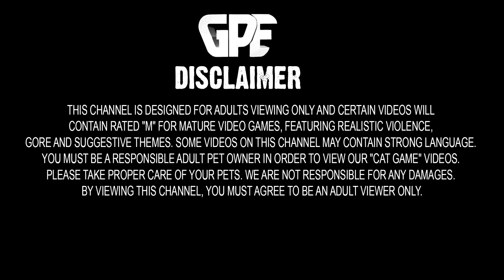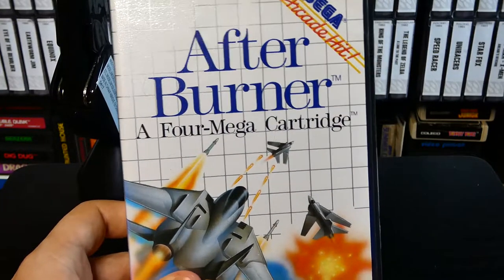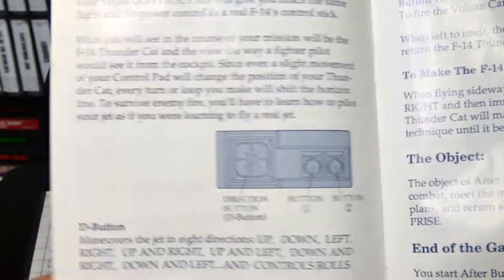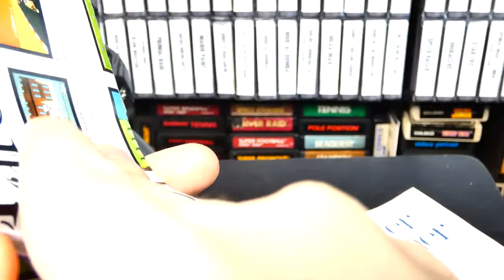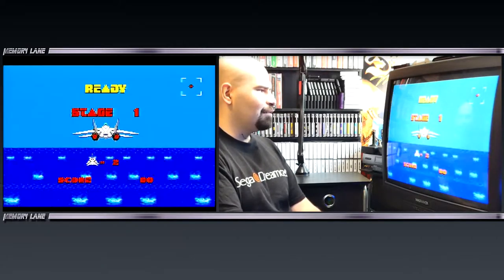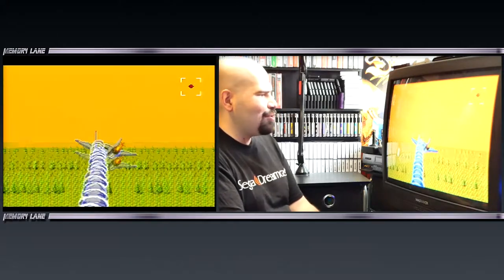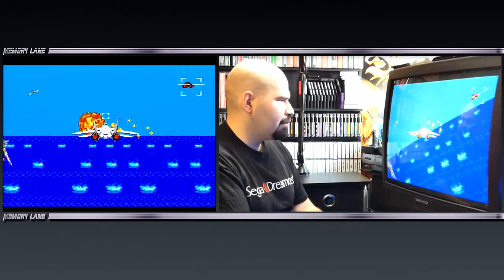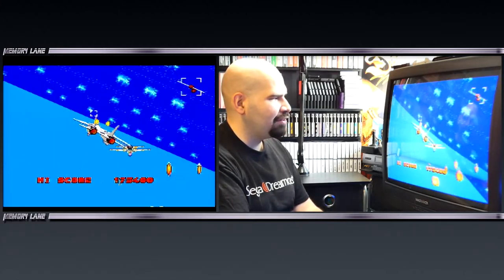After Burner for Sega Master System (Memory Lane)